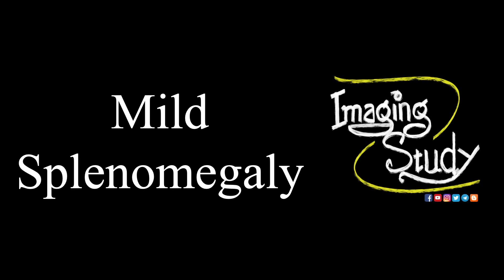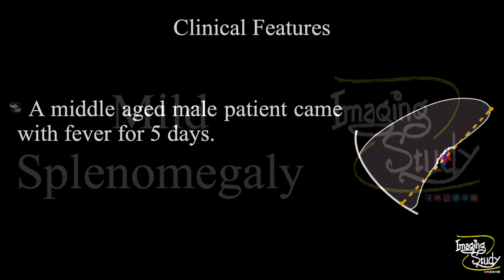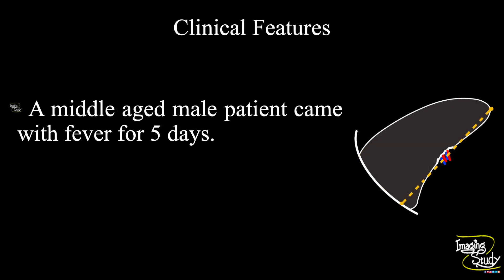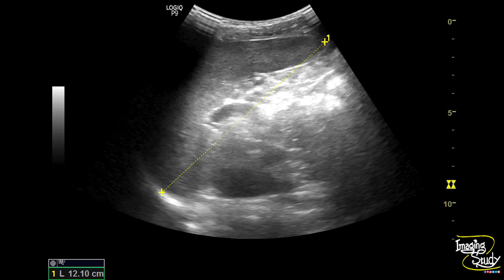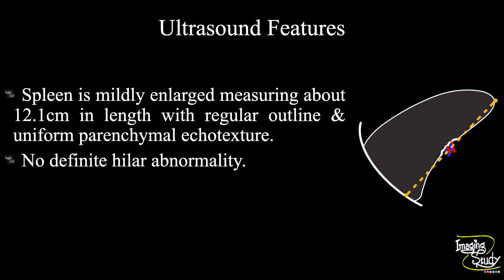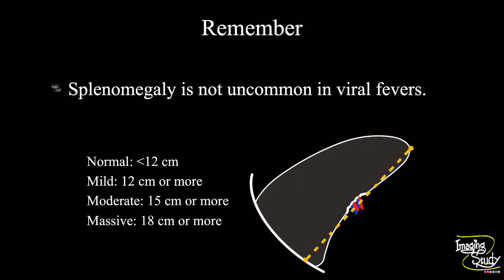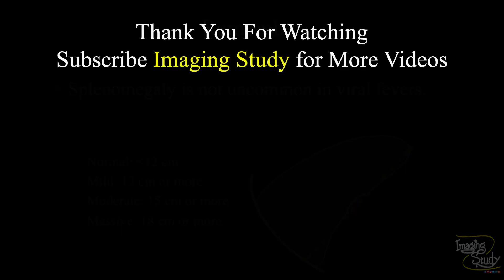Mild Splenomegaly || Ultrasound || Case 150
Clinical Features:
- A middle aged male patient came with fever for 5 days.

Ultrasound Features:
- Spleen is mildly enlarged measuring about 12.1cm in length with regular outline & uniform parenchymal echotexture.
- No definite hilar abnormality.